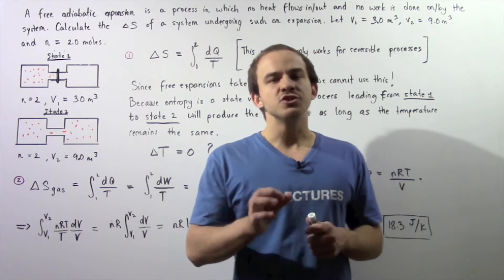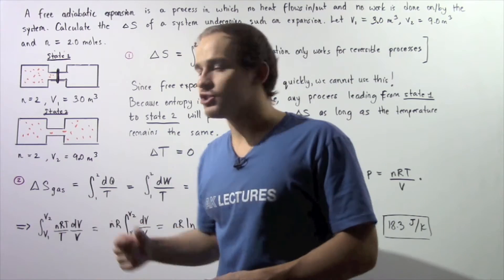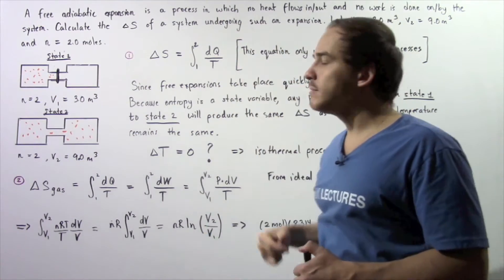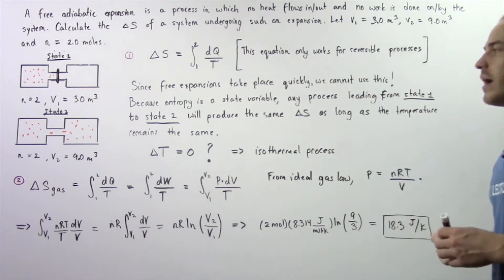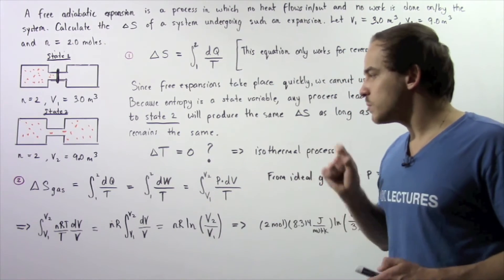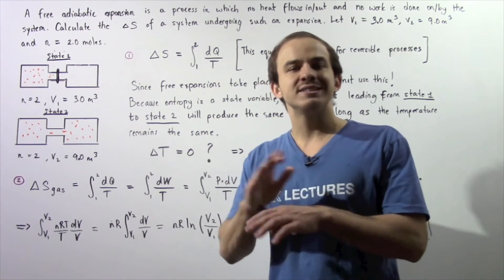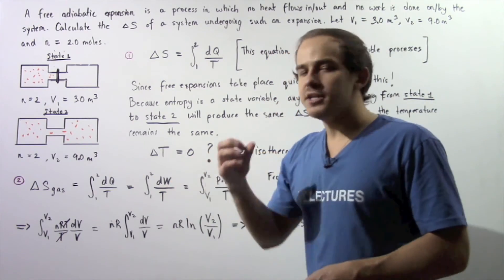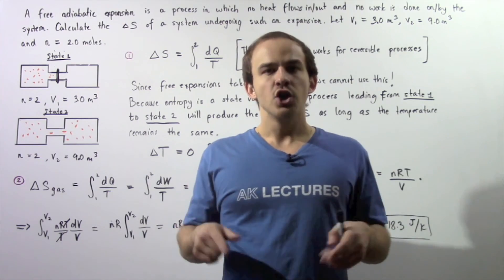Entropy Example # 2